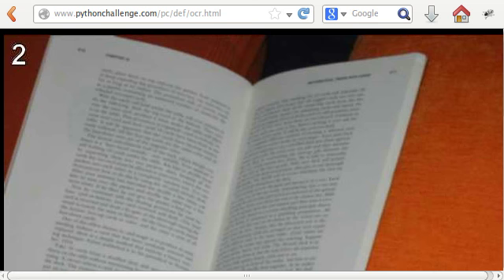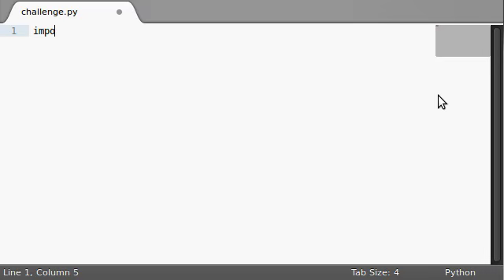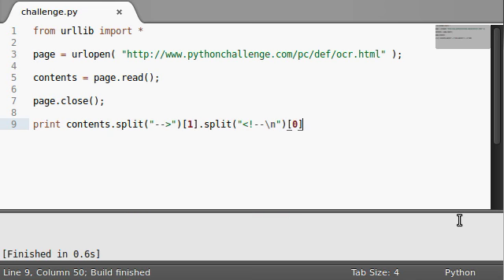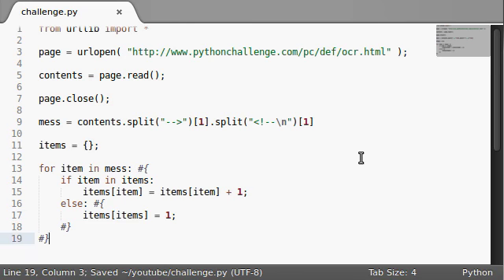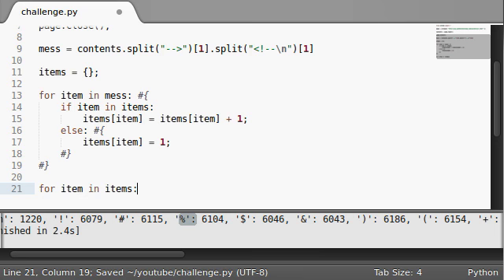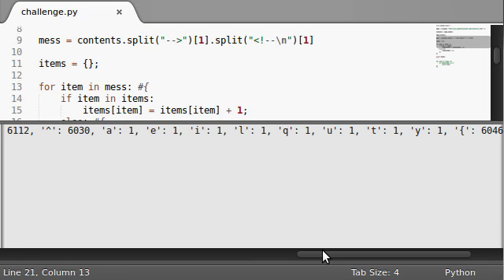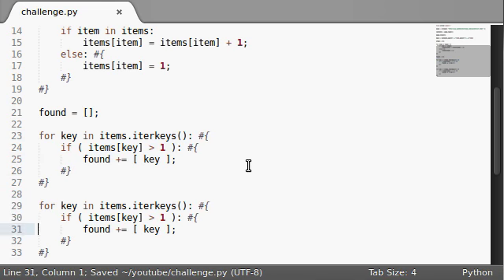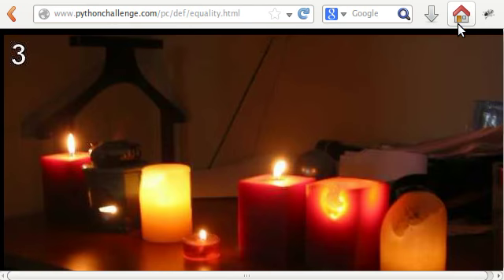Python Challenge! 02 MAYBE in the source!